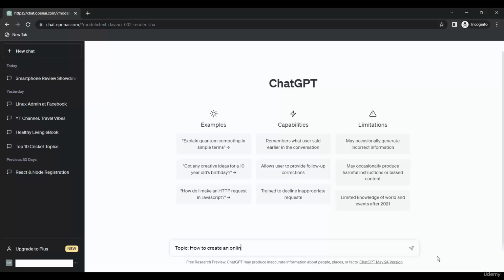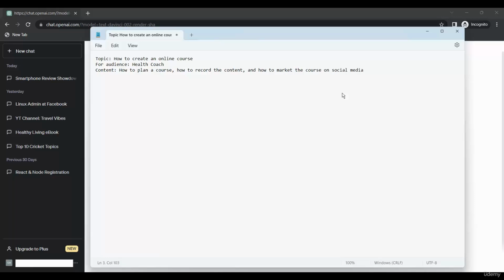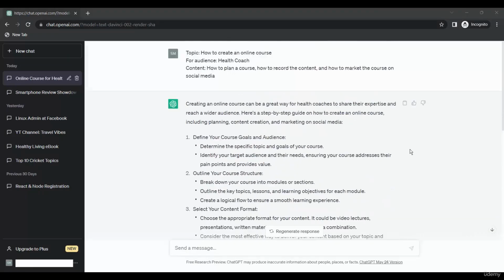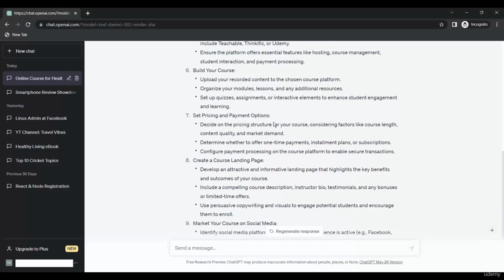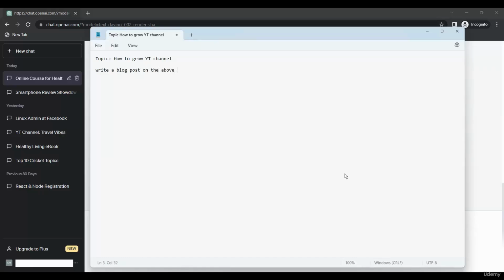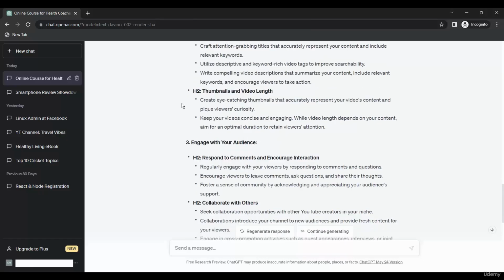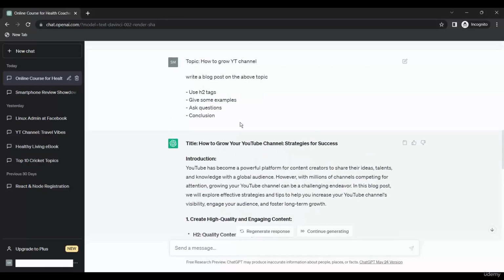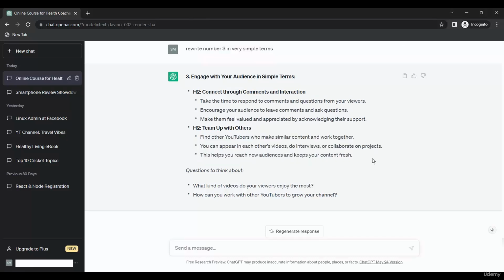ChatGPT Advanced Prompts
Thanks
Koustov Choudhury